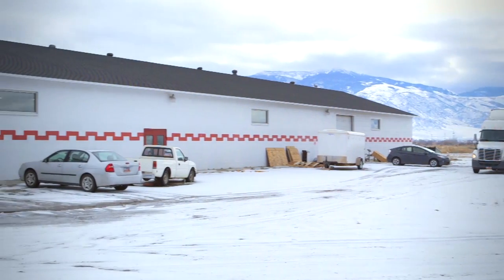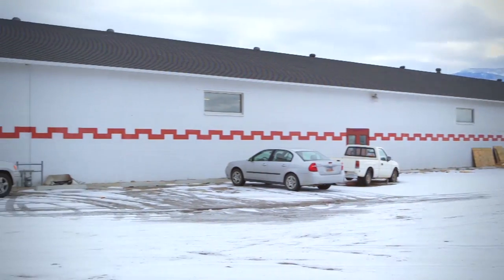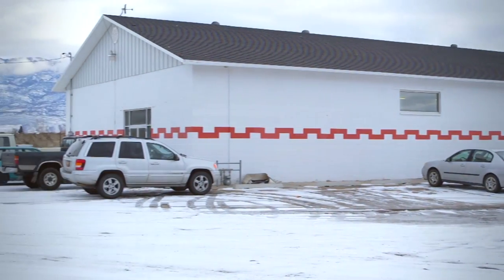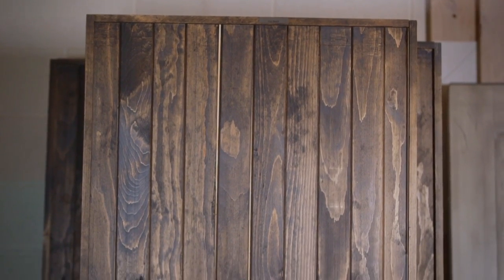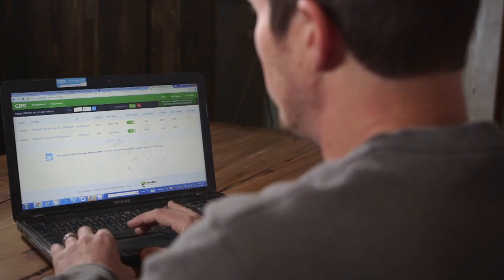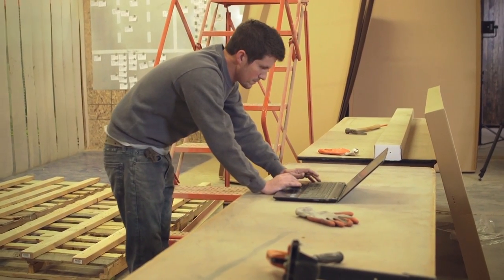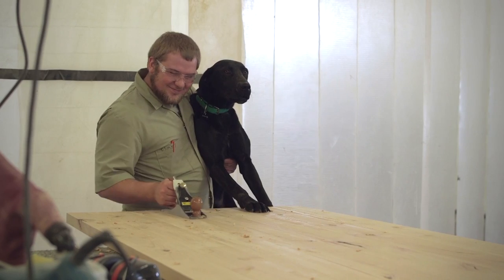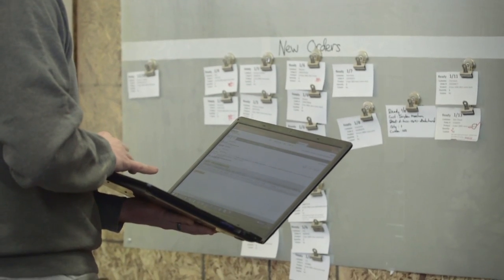C2FO Customer Success: Dogberry Collections Case Study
Having working capital to keep production going is important for wood products company Dogberry Collections. They use C2FO to help get the cash flow they need to purchase materials and keep the plant running.